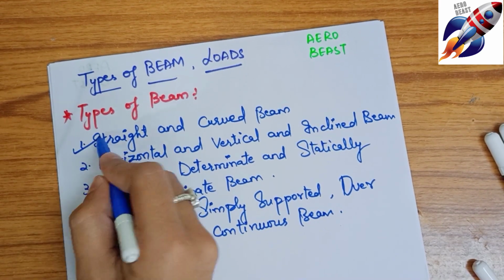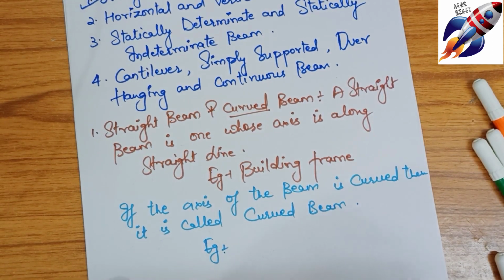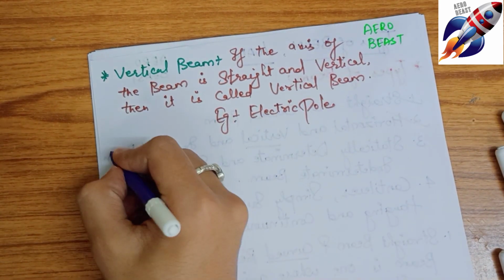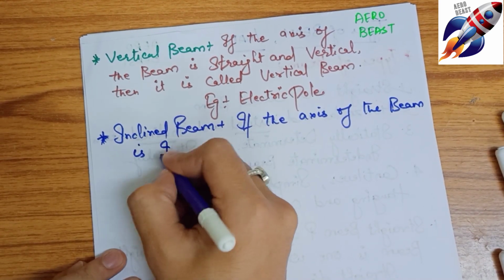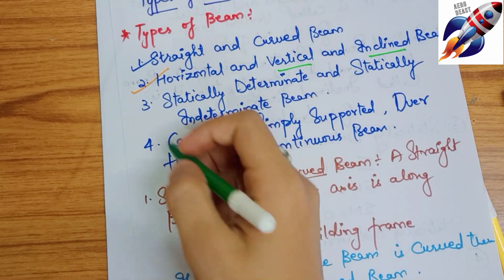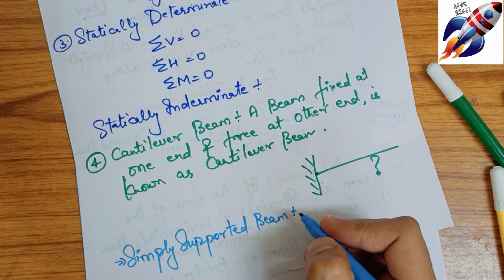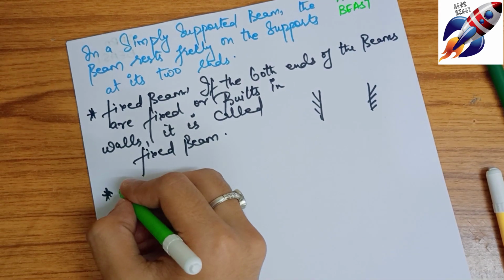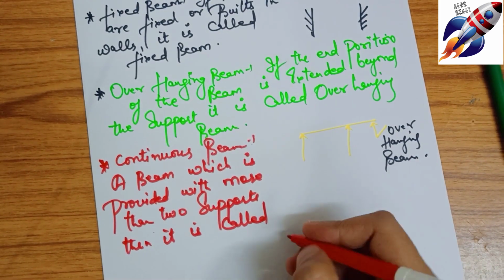Types of Beams||Cantilever/Fixed/Continuous/Simply Supported/Statically determinate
👉This video contains:
    1.Cantilever Beam
    2.Curved Beam
    3.Inclined Beam
    4.Simply Supported Beam
    5.Continuous Beam
    6.Fixed Beam